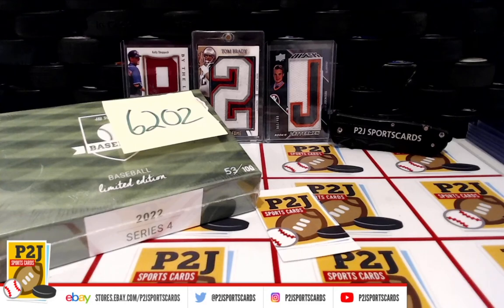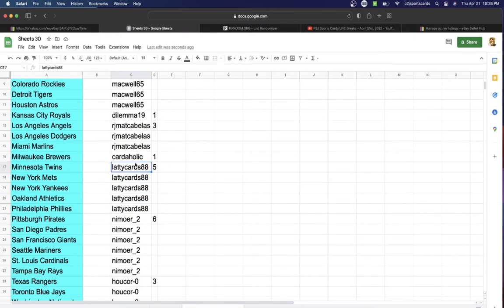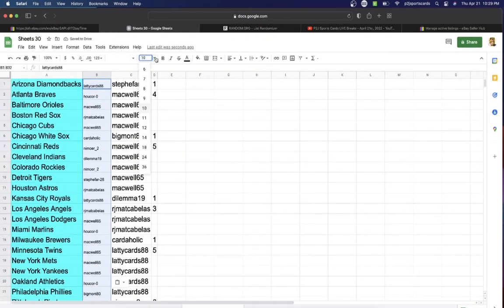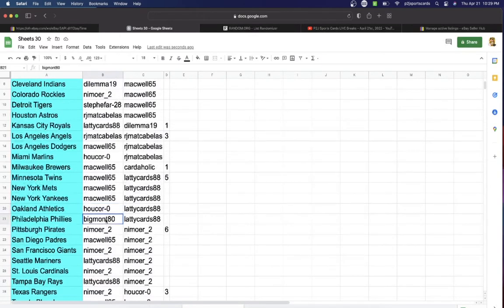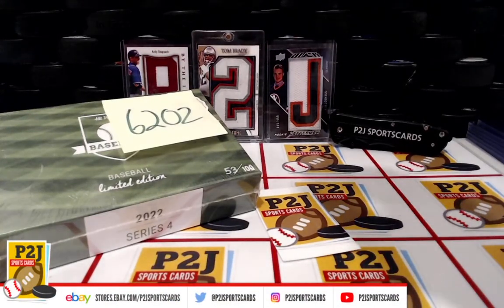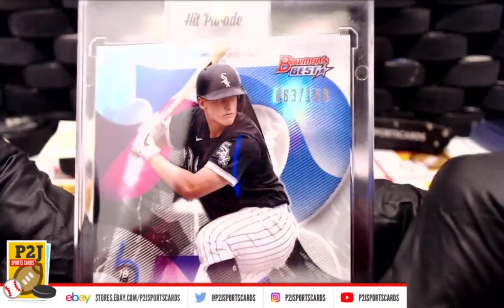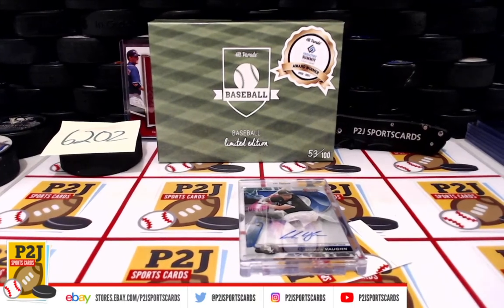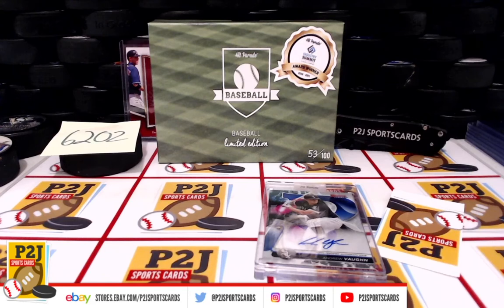Break #6202 2022 Hit Parade Limited Edition Baseball Card Box Break mlb P2J Sports Cards